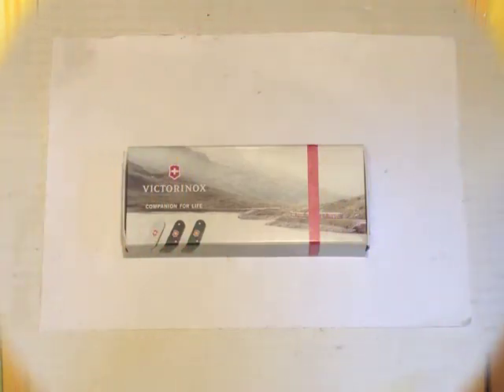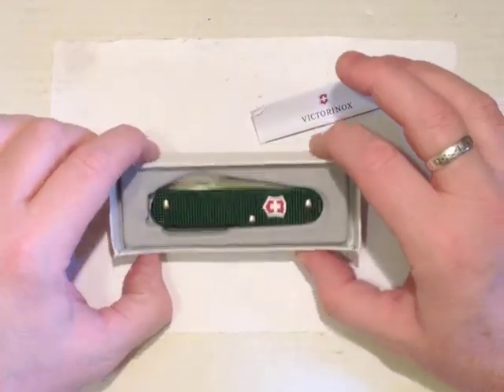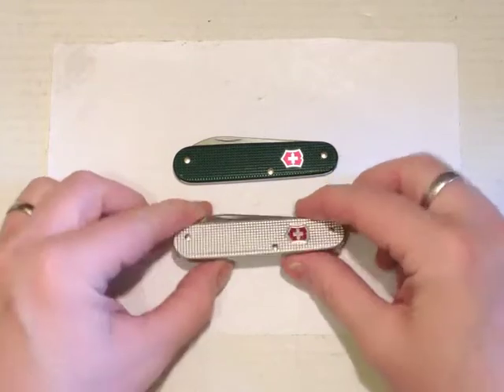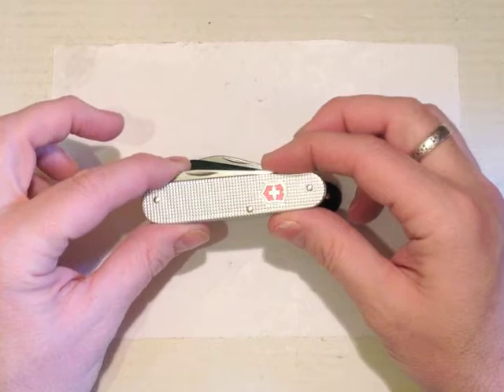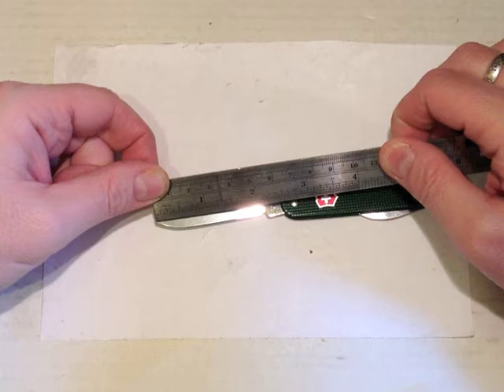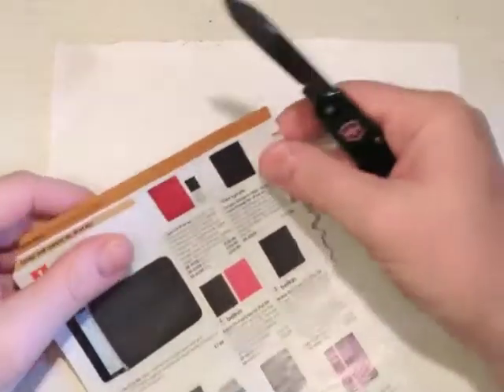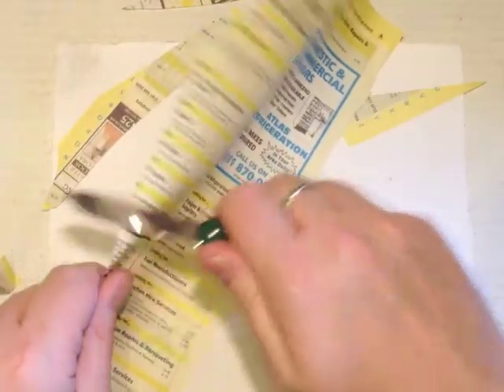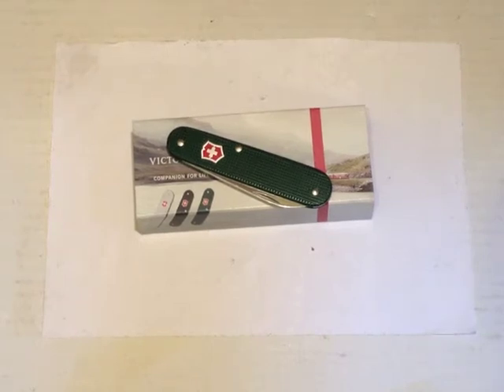Green Alox Bantam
A very nice knife indeed :-)